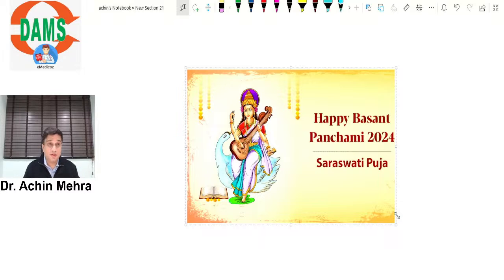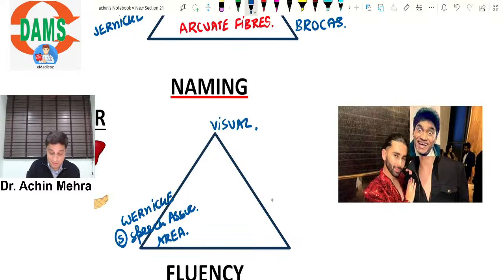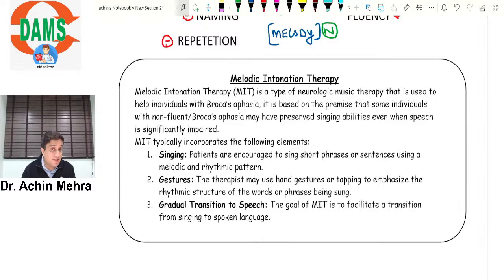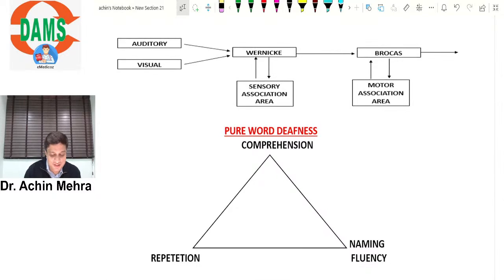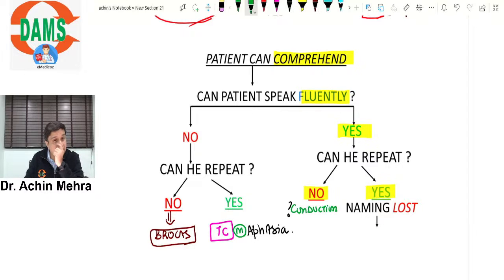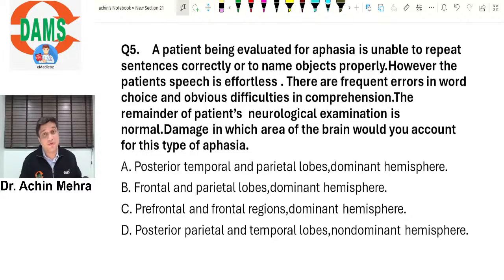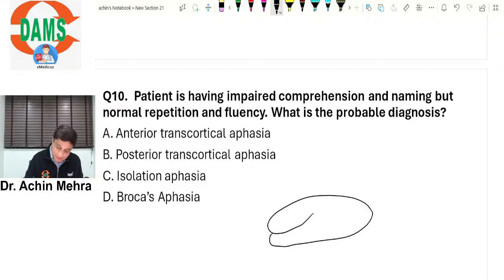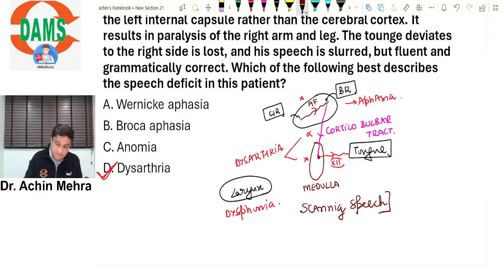7PM Medskool by DAMS | Medicine with Dr. Achin Mehra